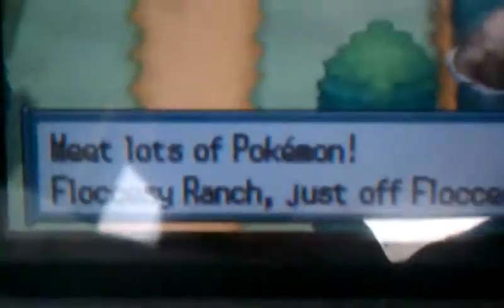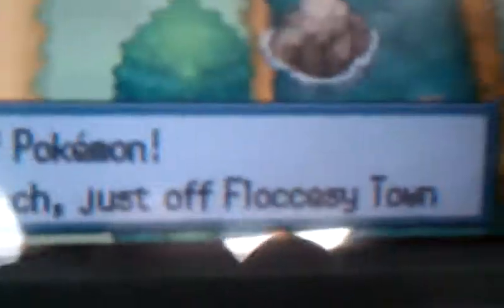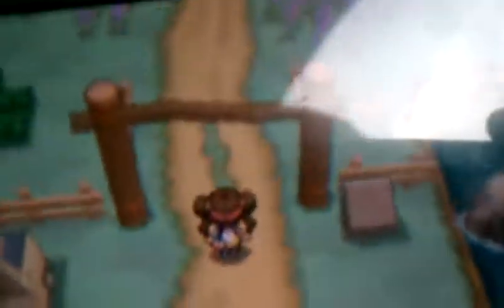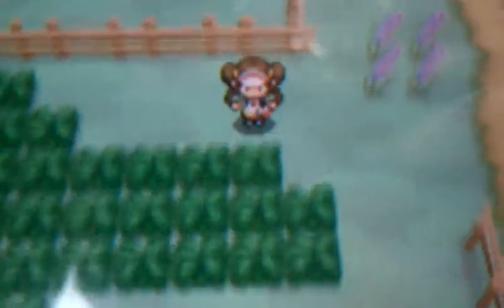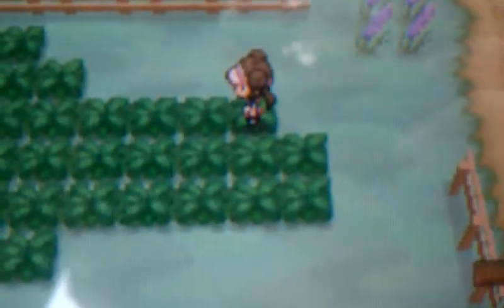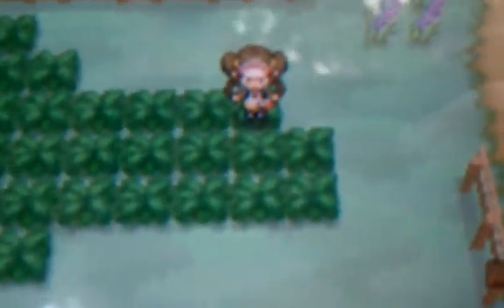Glitch in floccesy ranch in black 2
In one patch of the grass there is no Pokemon and it looks like normal short grass when stood on...

Just one glitch found only 7 days after it was released!